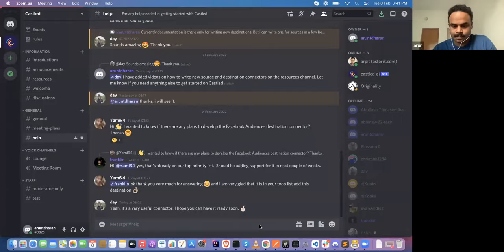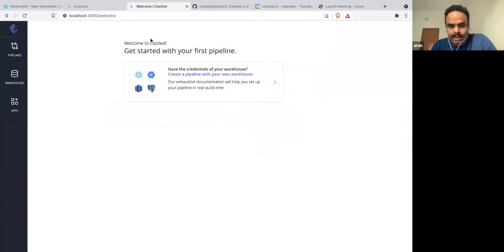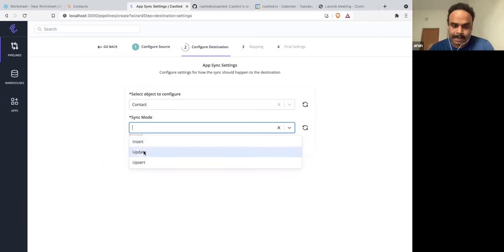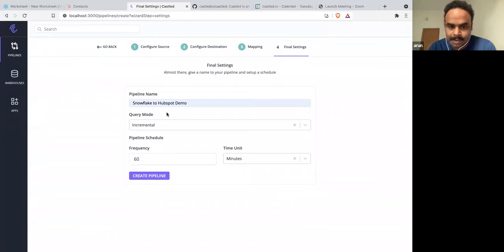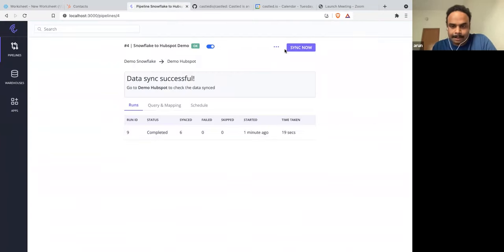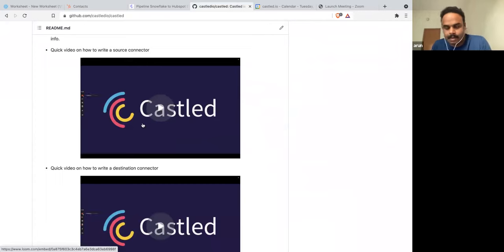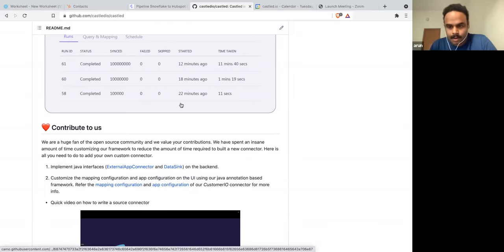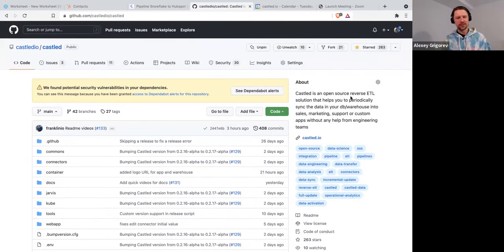Open-Source Spotlight - Castled.io (Reverse ETL) - Arun Thulasidharan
Castled: Open source reverse ETL solution that helps you to periodically sync the data in your db/warehouse into sales, marketing, support or custom apps without any help from engineering teams

00:00 Introduction
00:38 Reverse ETL and Castled
04:04 Demo
14:24 Handling deletes
16:18 Handling rate limits and errors
17:37 How can you contribute
19:29 Short term and mid term roadmap
20:48 Advice for the community